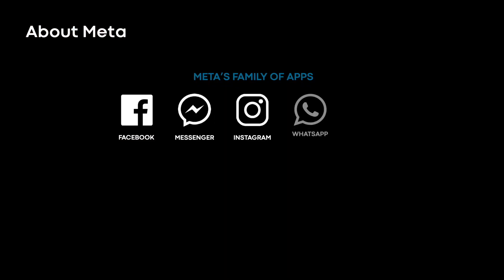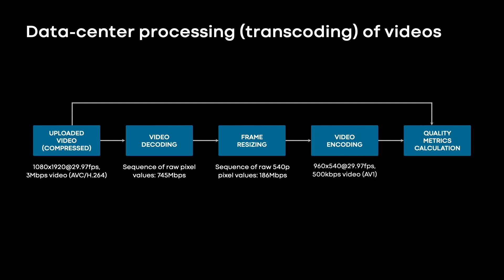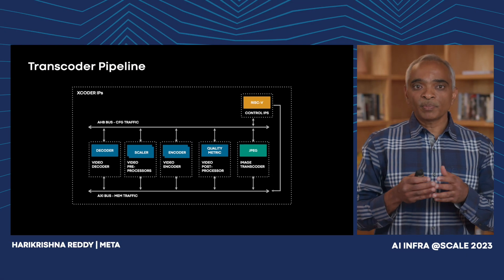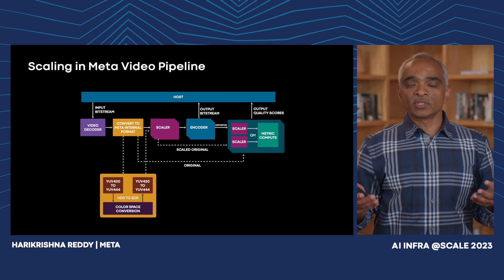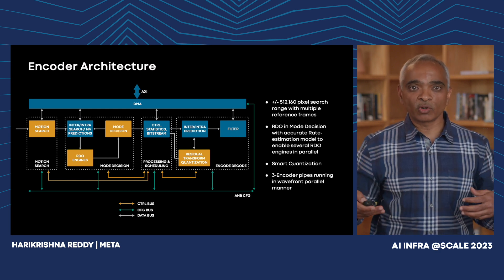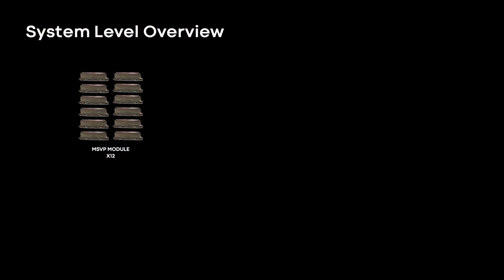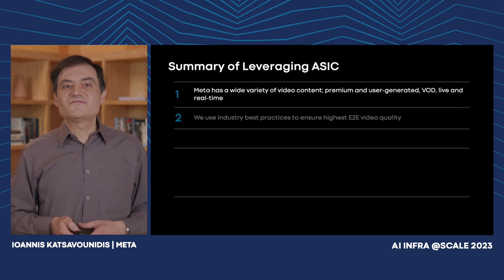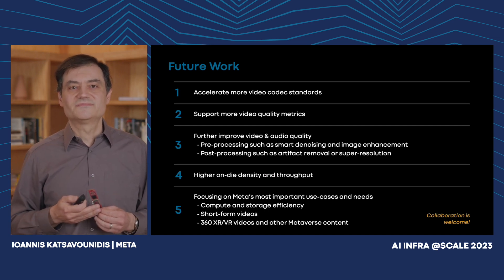MSVP: Meta's Scalable Video Processor | Harikrishna Reddy & Ioannis Katsavounidis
This presentation will introduce MSVP (Meta's Scalable Video Processor), the first generation server grade video processing hardware accelerator of its kind developed at Meta. We will describe the motivation behind it, the architecture, and some of the novel algorithms that are in the video encoder and other video processing blocks to achieve high video quality. We will also describe how the hardware accelerators are used in Meta’s data center to support processing and transcoding billions of videos every day and provide premium video quality to end users, while saving power.